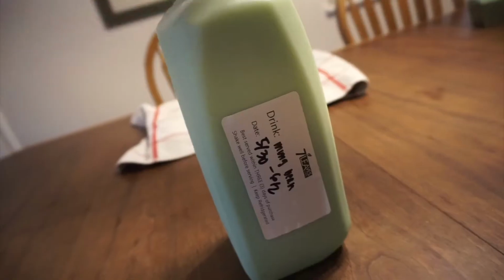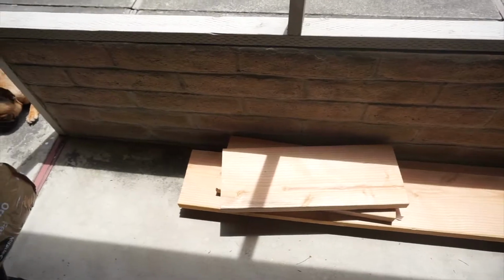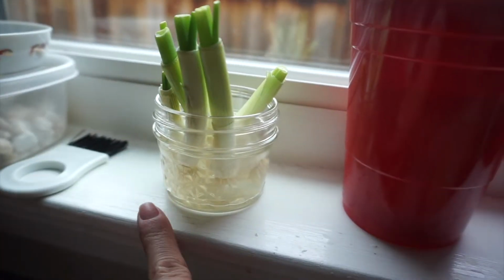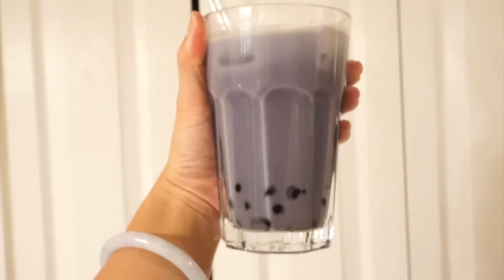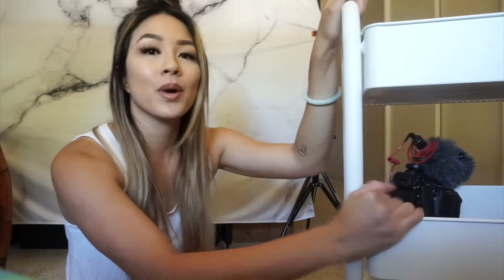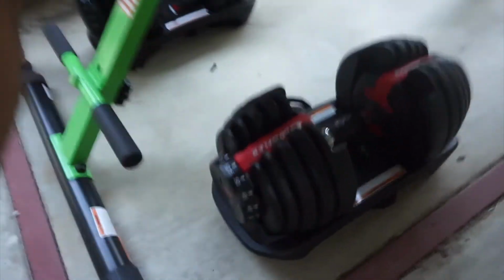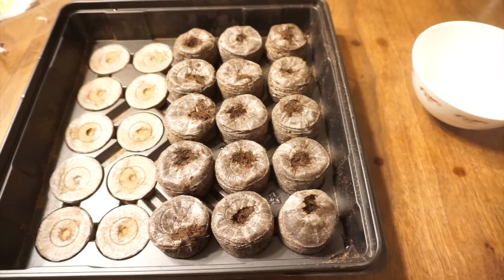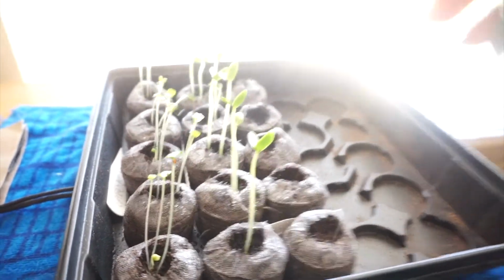JUNE 2020 VLOG | gardening, starting our home gym, and staying home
I stand in solidarity against racism.  This is a movement and I will continue to remain focused and educate myself. ♡

Links to check out to support the black lives matter movement:
-This link was super helpful for me because it houses all resources for petitions you can sign, places to donate, information and tips if you are protesting, and resources to help educate yourself
-I have a highlight on my Instagram to all of the stories I have posted with information and resources as well as the link above
-If you have any additional information, resources, or sites I can further educate myself and others please feel free to DM or drop it in the comments below :)